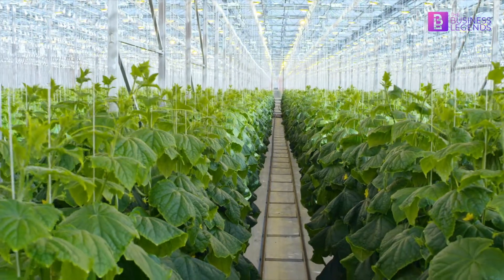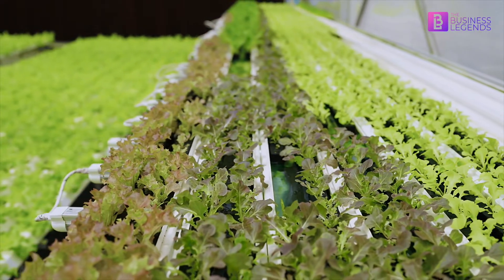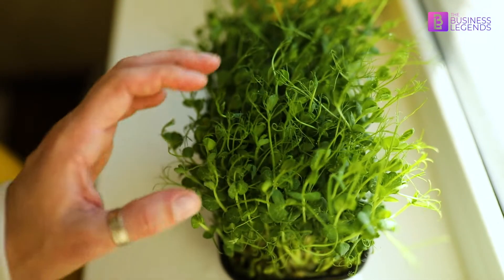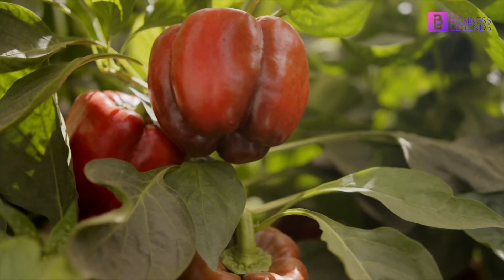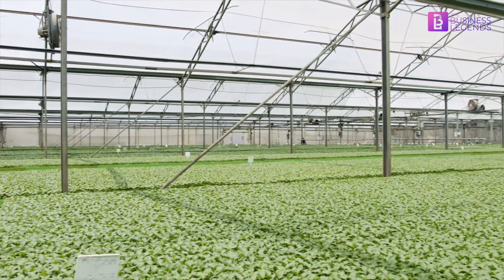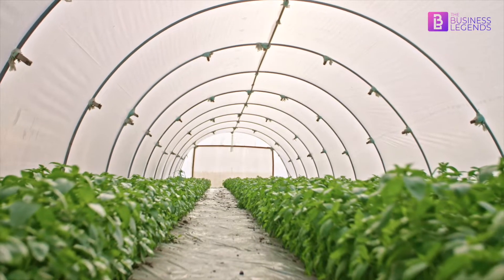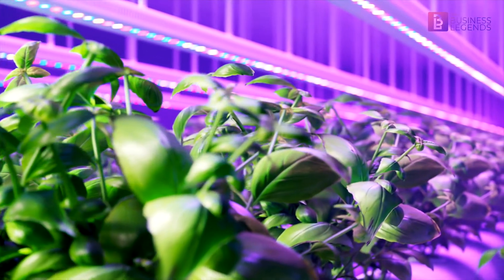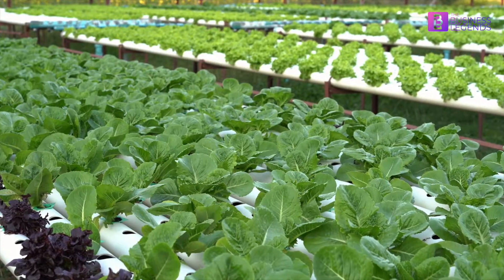Basic Requirements Hydroponics Farming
Hydroponics is a method of growing plants without soil by feeding water and nutrients directly to the roots. It requires very little water compared to soil-based farming. The plant growth is faster and the yields are heavier as well.  Since there is no soil involved, it’s free of pests and garden plagues. Mr. Rahul Dhoka, founder of Acqua Farms discusses in detail hydroponic farming and its scope as a viable business model.

A Comprehensive Business Guide to Help you Stay on the Right track as you Embark on your Entrepreneurial Journey.